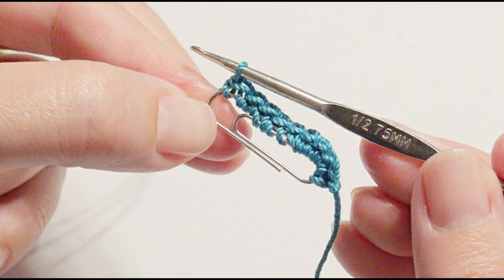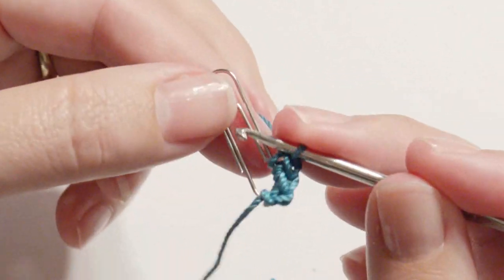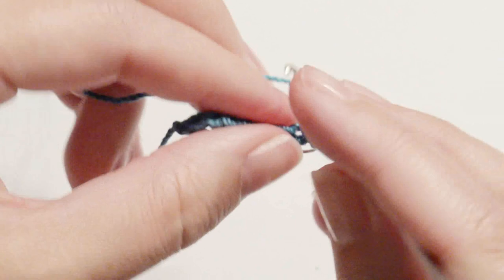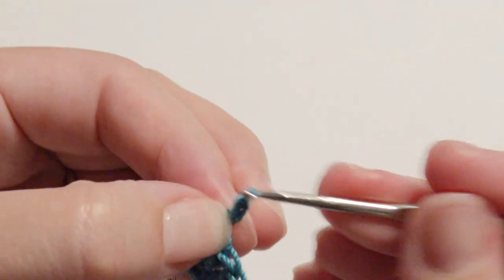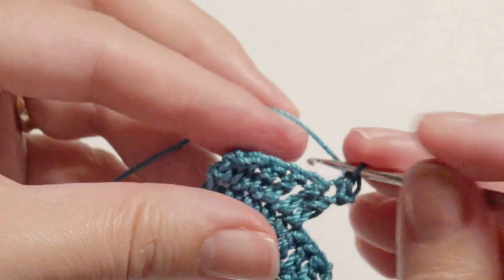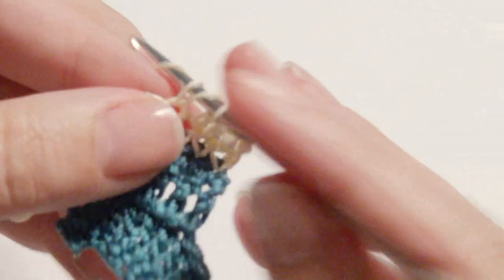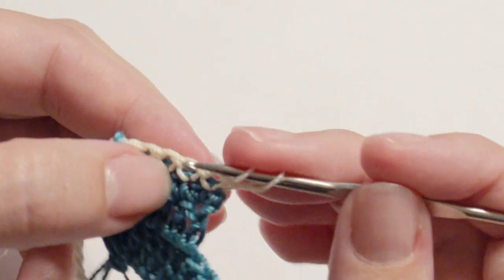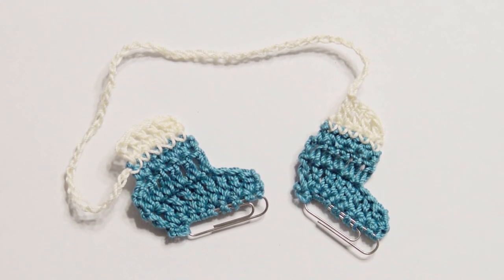Crochet Ice Skate Ornament For Beginners | DIY Xmas Pattern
Learn how to make a DIY paperclip ice skate ornament for your Christmas tree. This fun and easy craft is a great way to add a personal touch to your holiday decorations!

Get crafty this holiday season with a DIY paperclip ice skate ornament for your Christmas tree! This fun and easy project will add a cute touch to your holiday decor. Grab some paperclips and start crocheting!

Add a unique touch to your holiday decor with this DIY Paperclip Ice Skate Ornament for your Christmas tree. Follow simple steps to transform everyday paperclips into charming ice skate ornaments, perfect for bringing a whimsical flair to your festive decorations. This fun and easy project is ideal for all ages, making it a delightful craft to enjoy with family and friends during the holiday season.

 crochet ice skates with paperclip, paperclip crochet, crochet ornament, crochet paperclip pattern, crochet with a paperclip